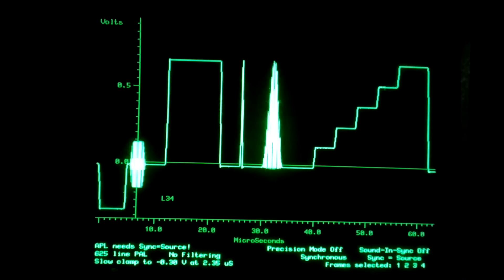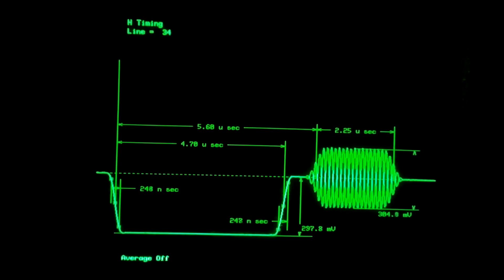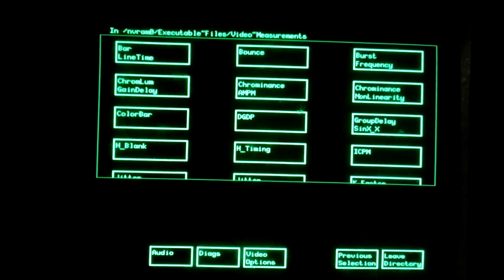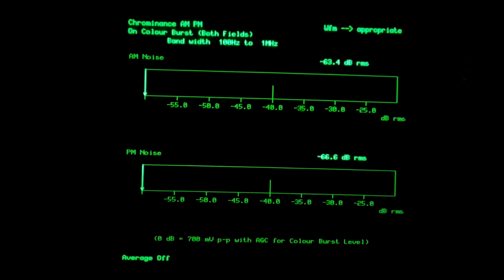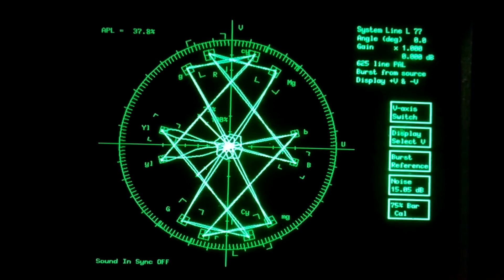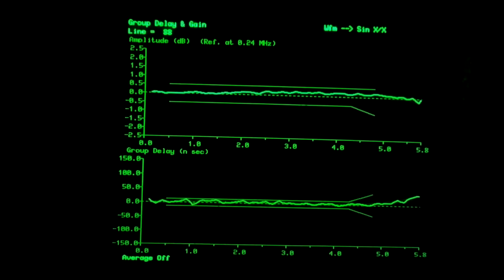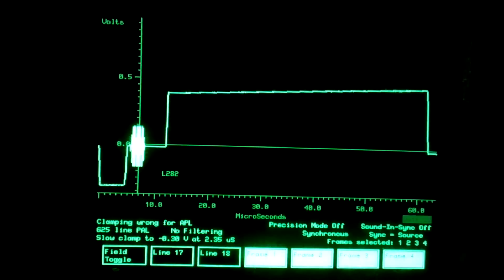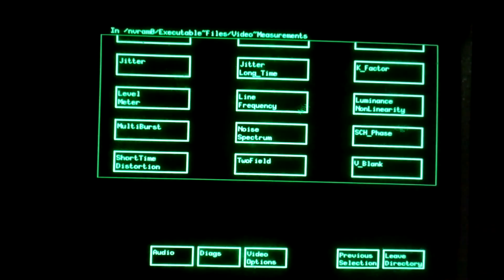Composite PAL Video measurements with the Tektronix VM700A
This short video goes over some of the very basic measurements necessary to maintain and ensure good Analogue PAL Video quality. The source is a Tektronix TSG containing all necessary VITS type test signals within the active test chart.

Attentivd viewers will see the minor but obvious DC offset, something I need to look into.

Someday I will make a video of transmitter measurements, including interesting and cool stuff like modulation depth/residual carrier control using the demodulator Zero Pulse method,  Incidental Carrier Phase Modulation, pulse timing analysis of Pulsed Klystron transmitters and digital NICAM sound intermodulation  issues in common path transmitters/transposers. Not to speak of automatic audio measurements on the VM700A using the CCITT/ITU-T Recommendation O.33 automatic test sequence.